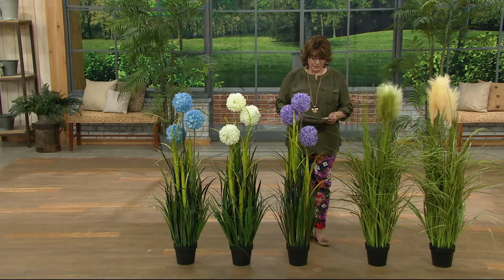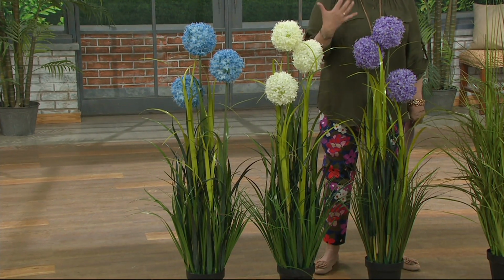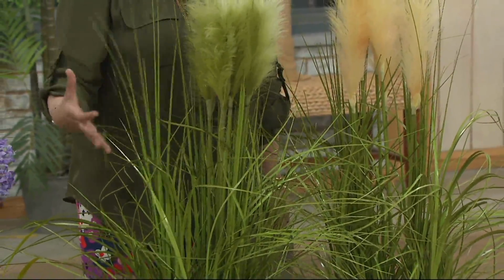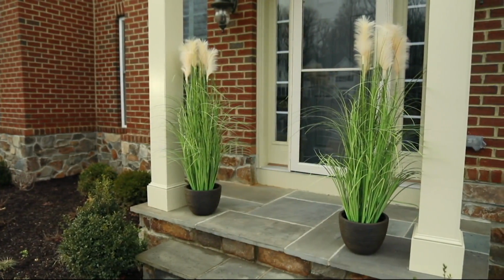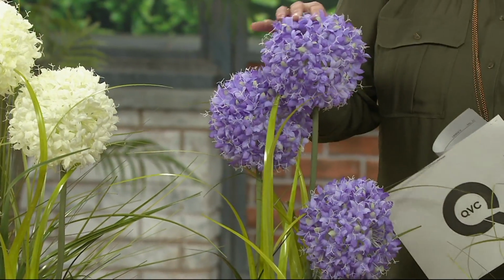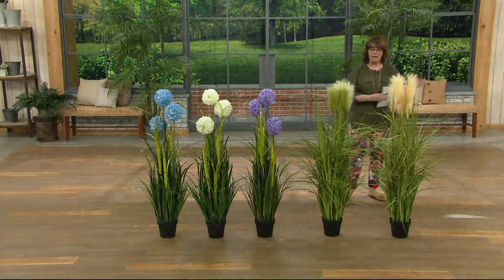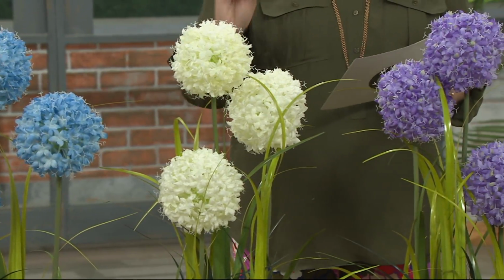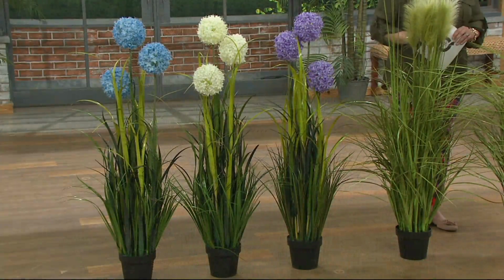Indoor/Outdoor Artificial Allium or Grass Arrangement with Pot on QVC